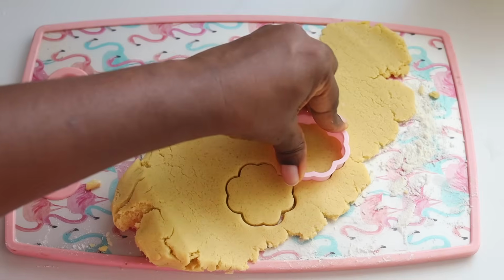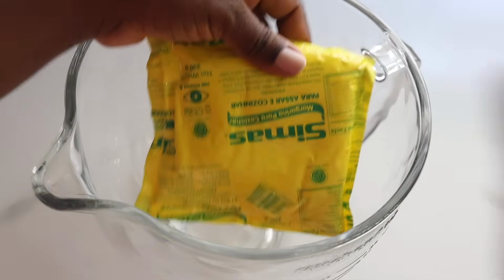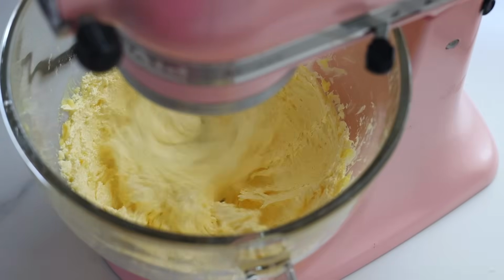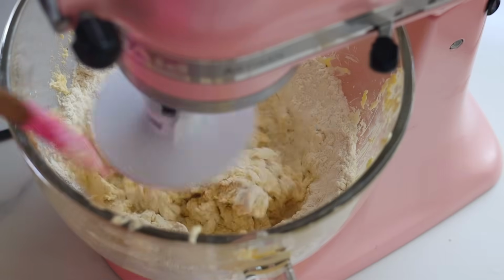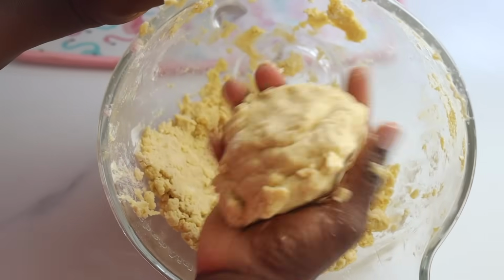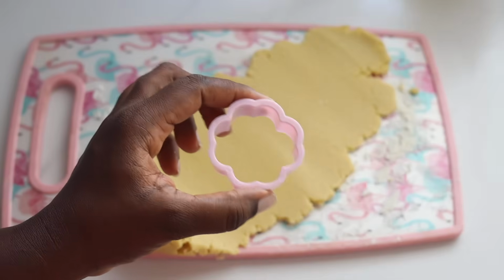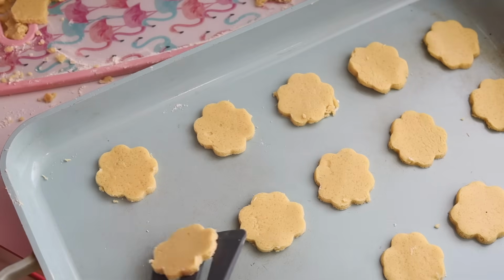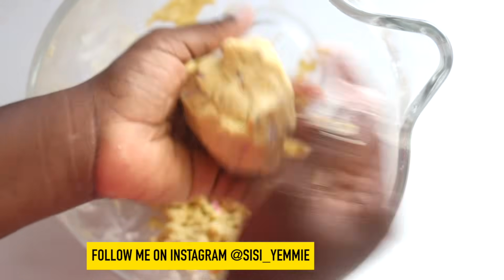Melt-in-Your-Mouth BUTTER COOKIES! 🧈 So Easy & Delicious!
🧈 EASY BUTTER COOKIES RECIPE!
This is your sign to bake these soft, buttery, melt-in-your-mouth cookies! Whether you’re a beginner or a pro baker, this butter cookie recipe is foolproof and uses just a few basic ingredients.

What You’ll Love About This Recipe:
✔️ Simple pantry ingredients
✔️ Ready in minutes
✔️ Perfect for snacks, gifting, or sweet cravings!

In this video, I’ll show you:
🍪 How to make the dough
🔥 Best baking tips for even cookies
👉🏾 LIKE this video if you love easy baking

Tag a friend who needs this recipe in their life!

My Nigerian Cookbooks:
NIGERIAN SOUPS, STEWS & SAUCES by YEMISI ODUSANYA
Amazon US

A TIME TO EAT COOKBOOK  by YEMISI ODUSANYA
Amazon US

Welcome to the SISIYEMMIE Channel